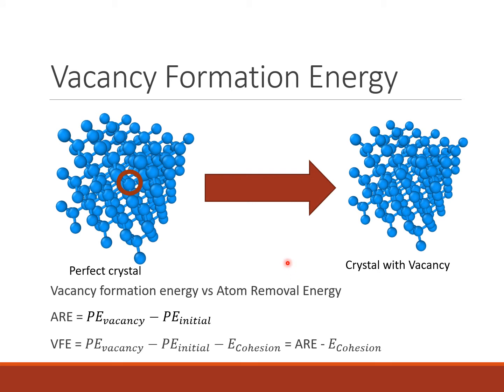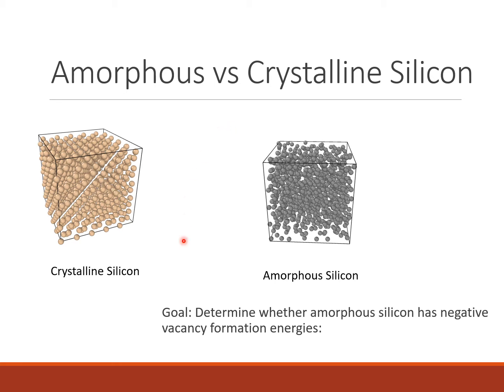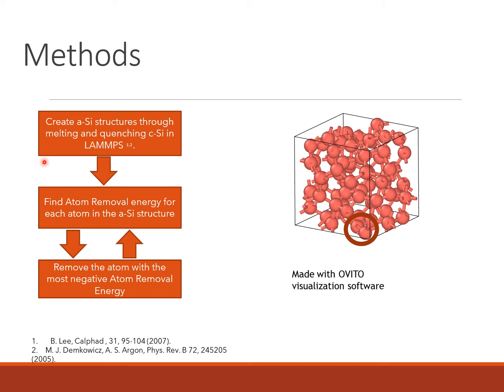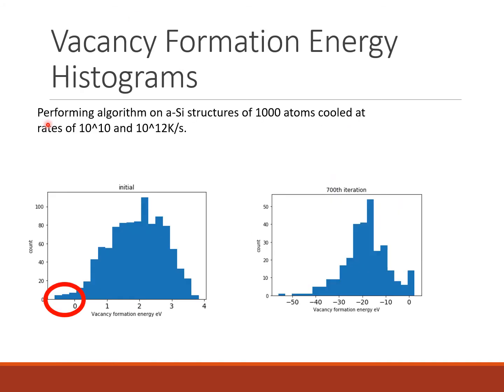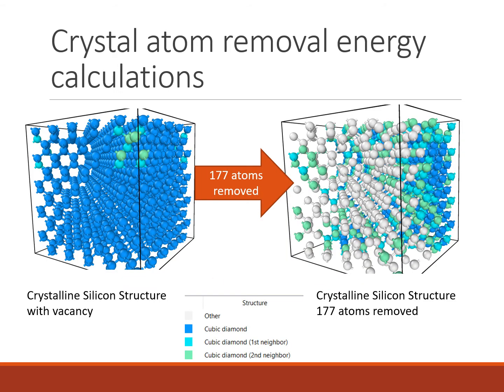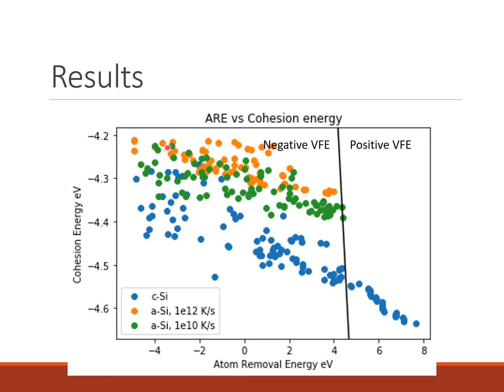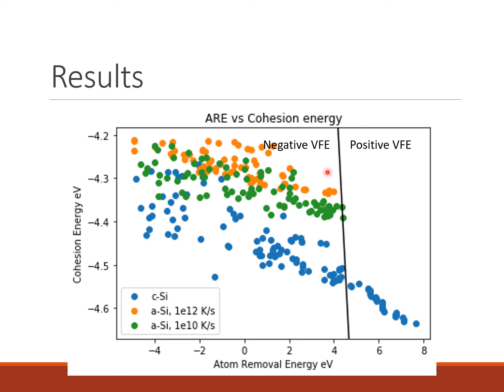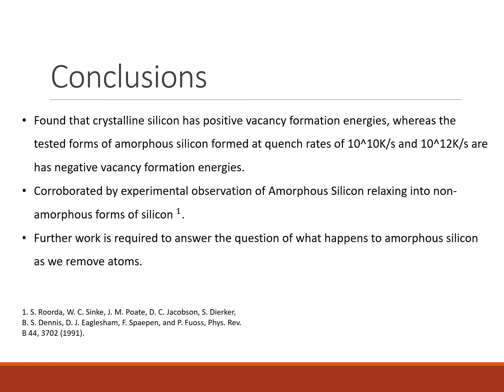CLEVELAND MACK Finding Vacancy Formation Energy in Amorphous Silicon